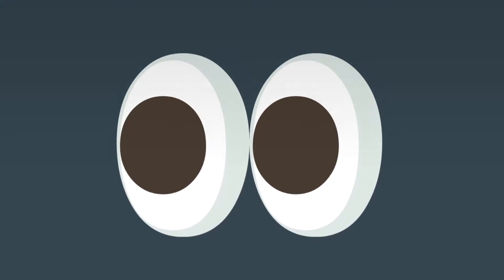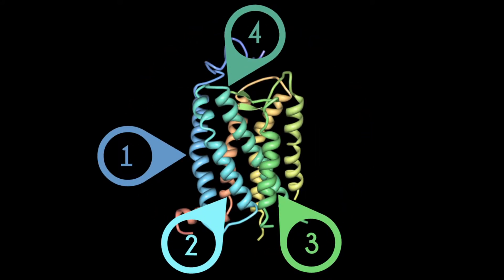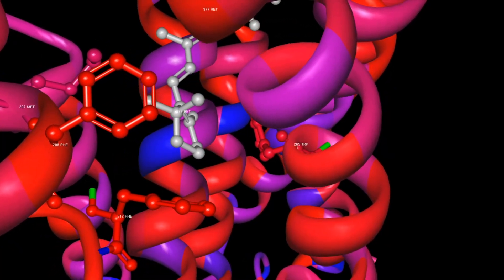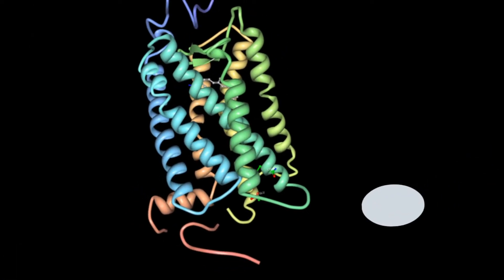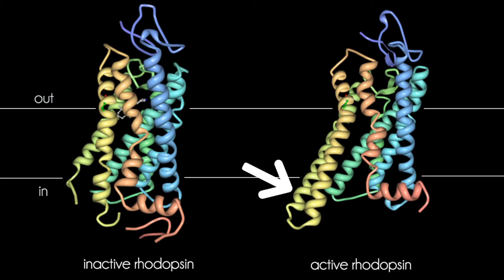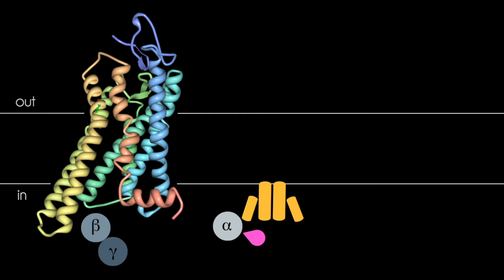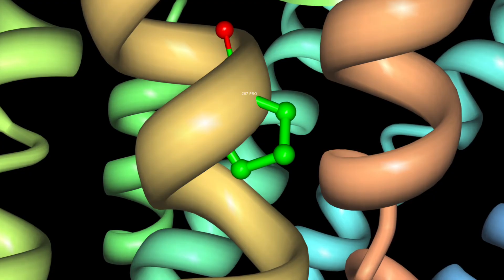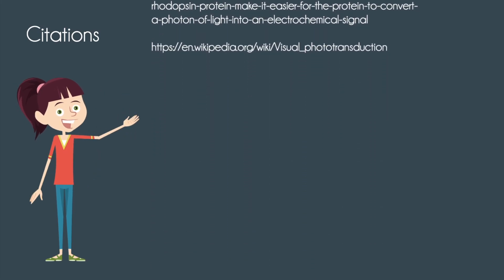Rhodopsin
By: MALAVIKA SATHEESH